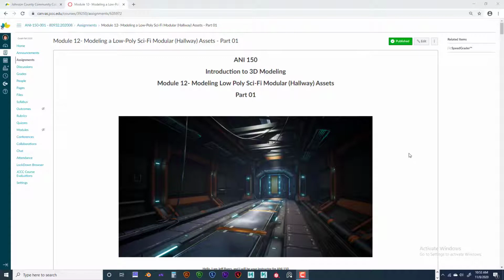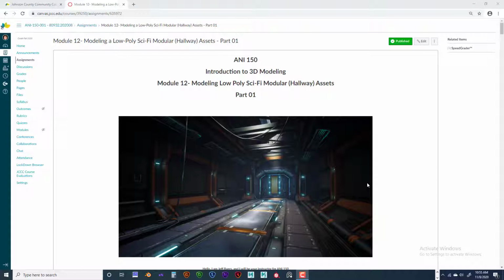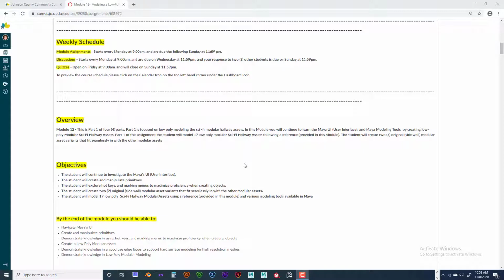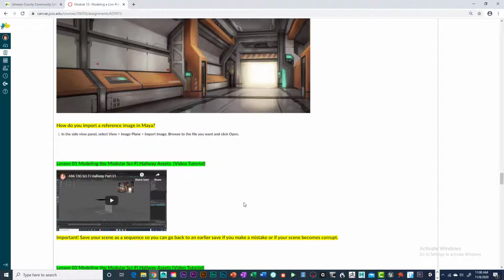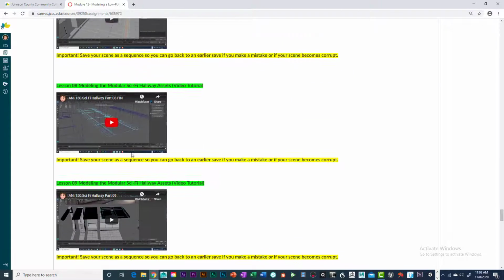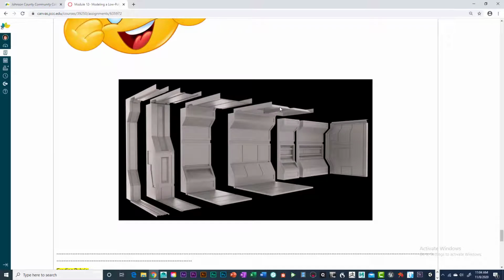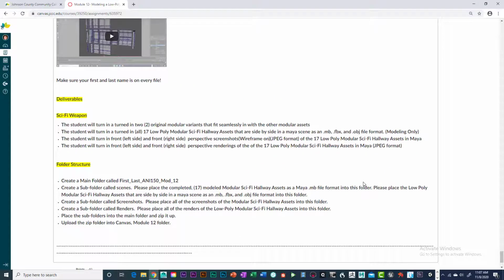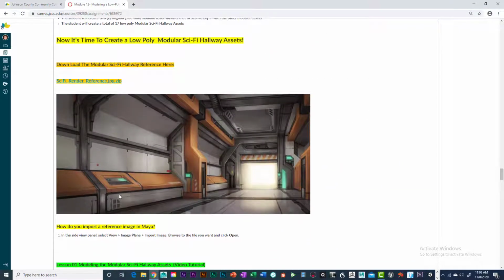ANI150 Module 12 Introduction